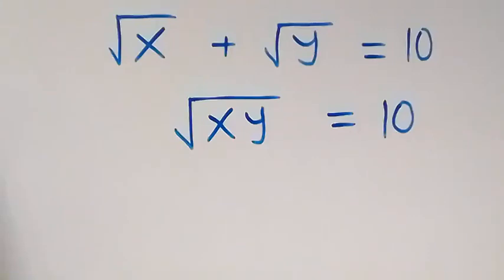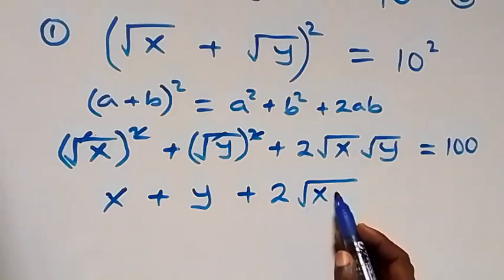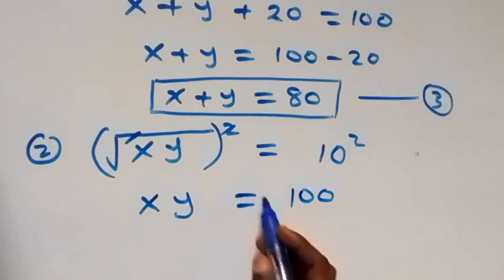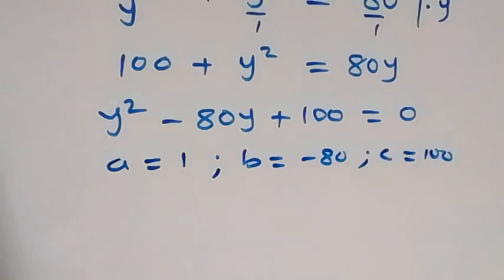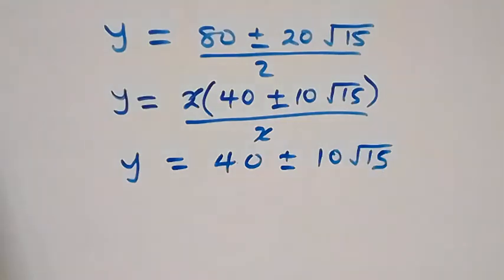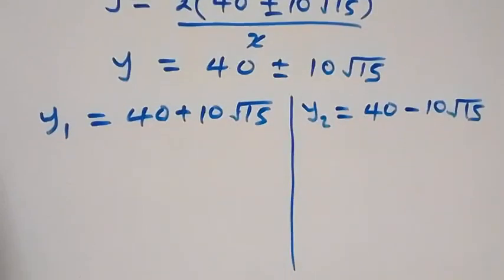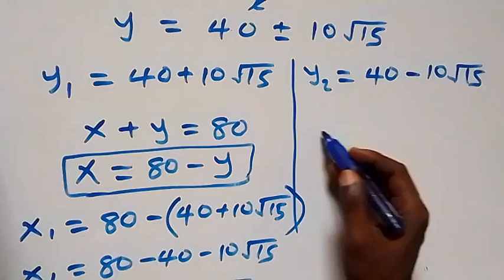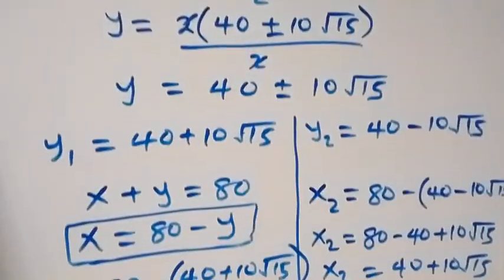Nice Math Olympiad Problem | How to solve (x, y) = ?